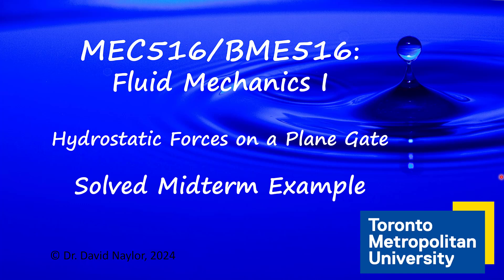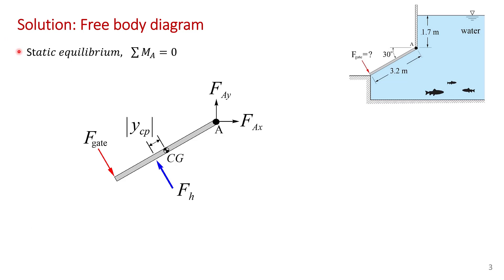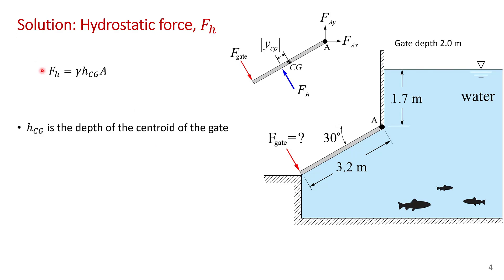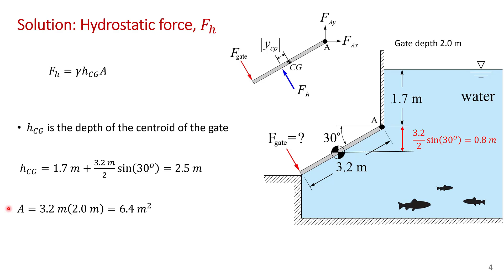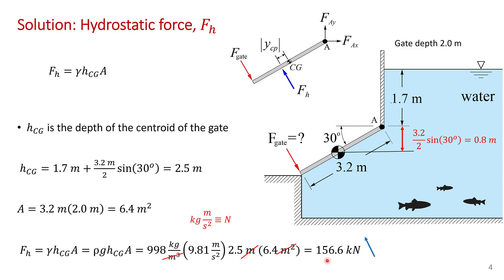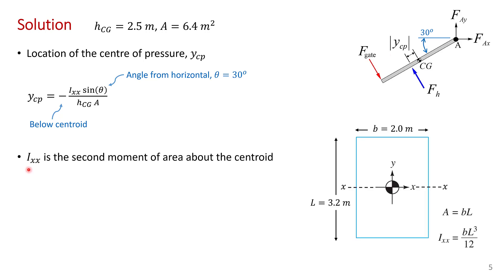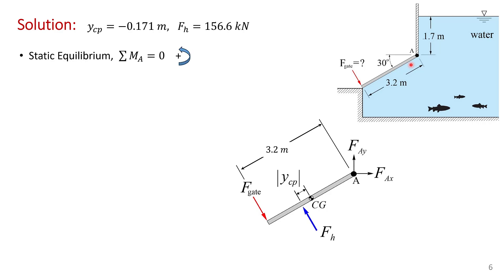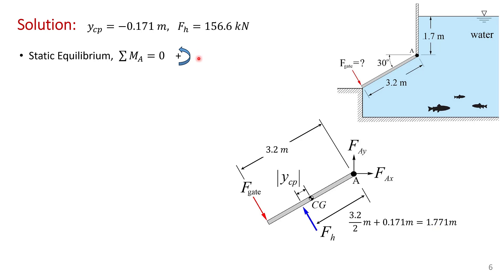Solved Exam Problem: Hydrostatic Forces on a Gate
MEC516/BME516 Fluid Mechanics: A solved exam problem of hydrostatic forces on a plane inclined gate. This tutorial demonstrates the solution a classic midterm or final exam problem.

The theory for the analysis of hydrostatic forces on plane surfaces is covered in the video "Chapter 2 Part 3: Fluid Statics"

Chapters
00:00 Introduction
00:08 Problem Statement
00:51 Free Body Diagram
01:52 Calculation of the hydrostatic force, F_h
03:44 Location of the hydrostatic force, y_cp
04:25 Second moment of area of rectangular gate
05:34 Statica: Sum the moments are zero about hinge
06:30 Calculation of the gate force, F_gate